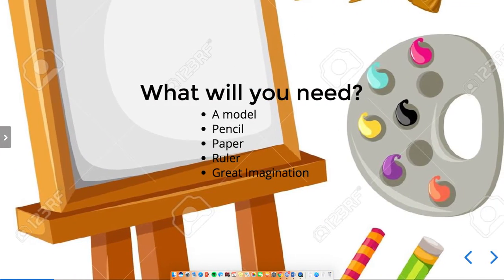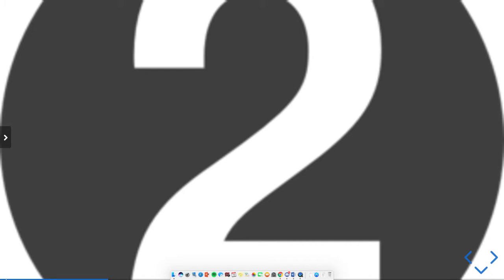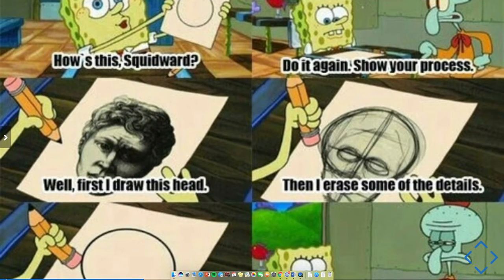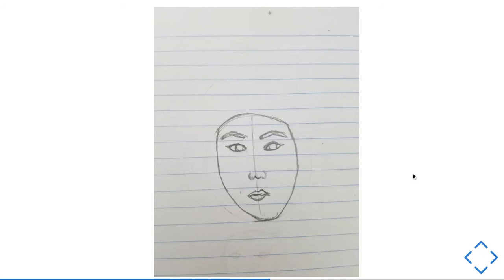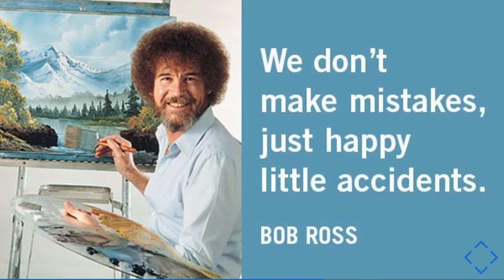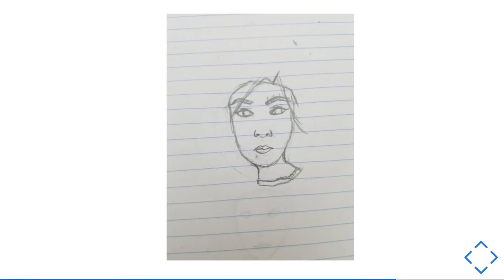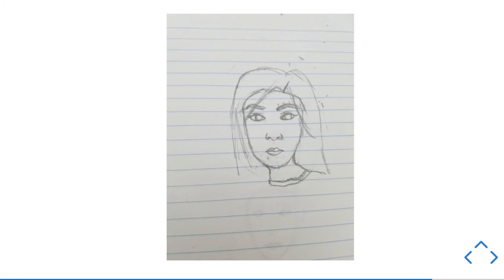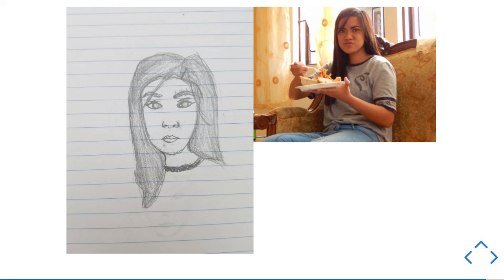How to Draw A Portrait (Demo Speech)